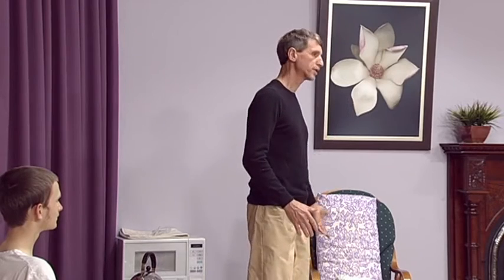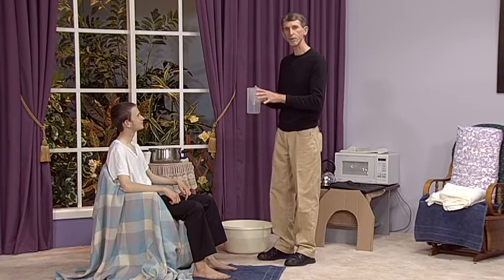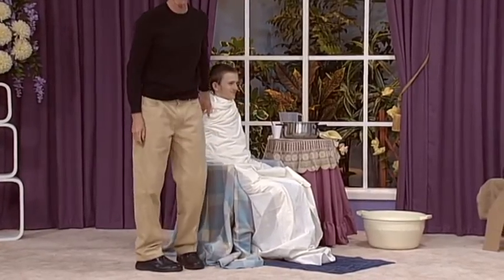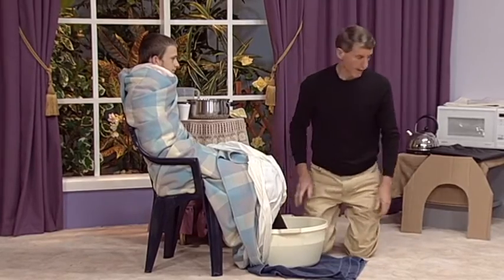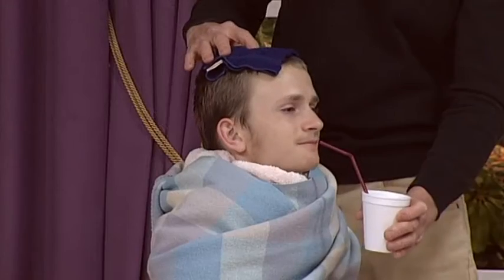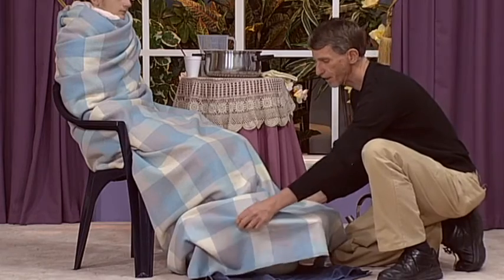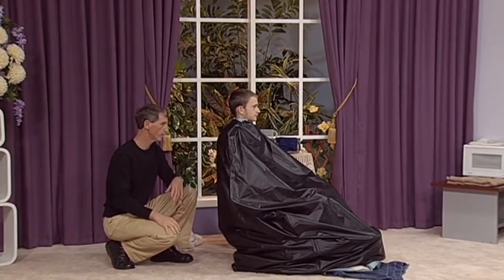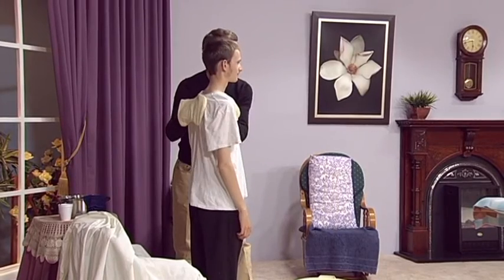Hot Foot Bath (part 2) - Full Fever Treatment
John Dinsley demonstrates how to give an extended hot foot bath, as a  full fever treatment